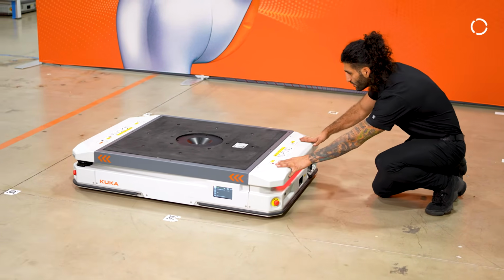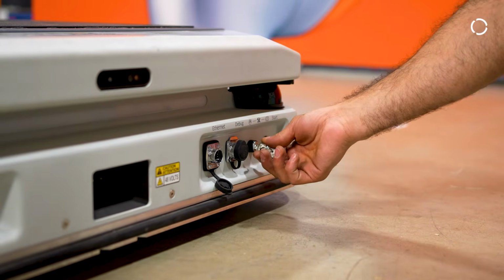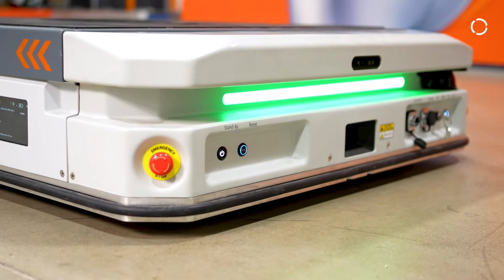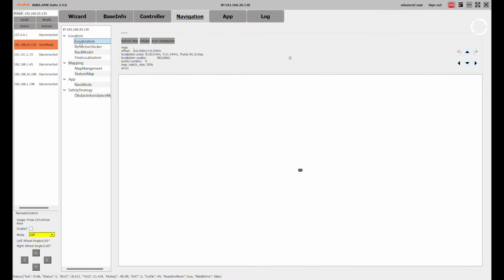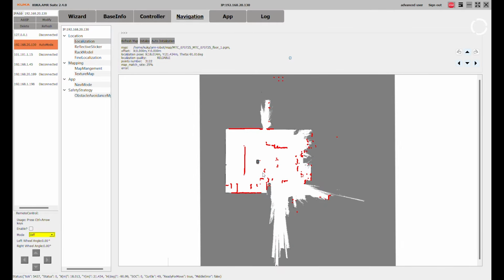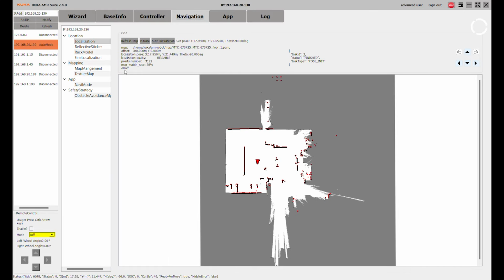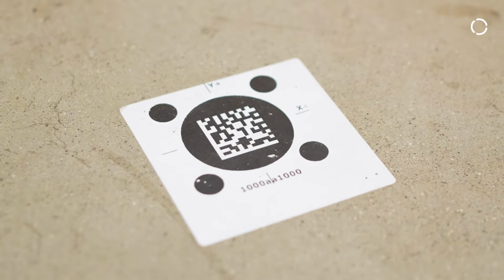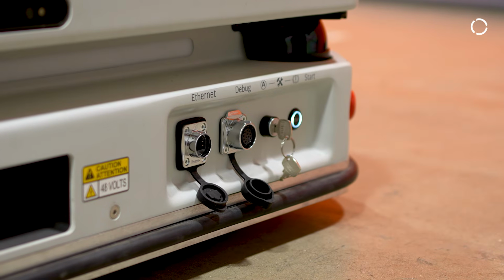KUKA AMR Tutorial - Mobile Platform Recovery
Common recovery methods for KUKA autonomous mobile platforms.

View more training materials on KUKA Xpert